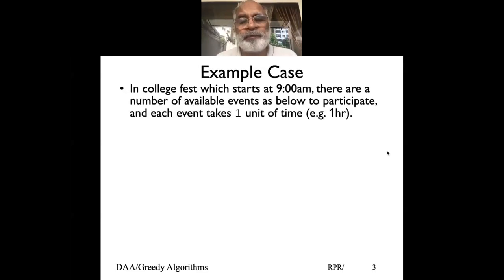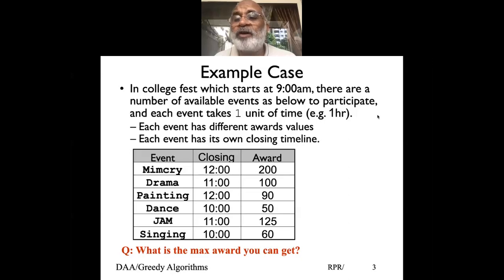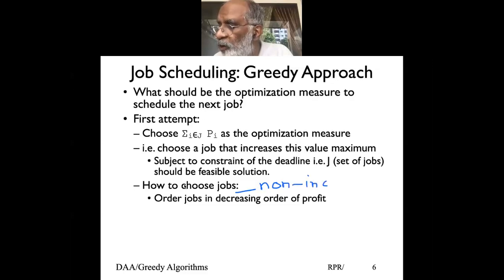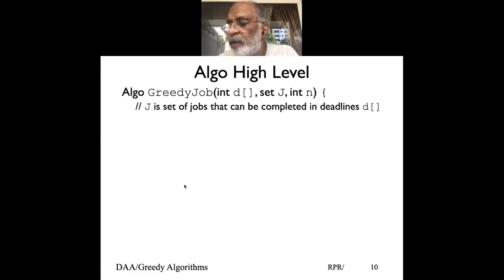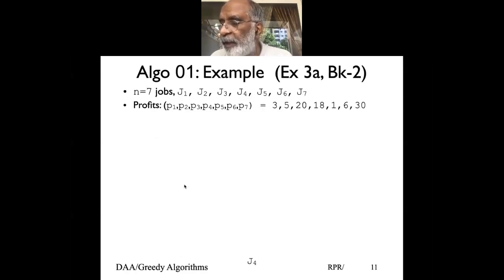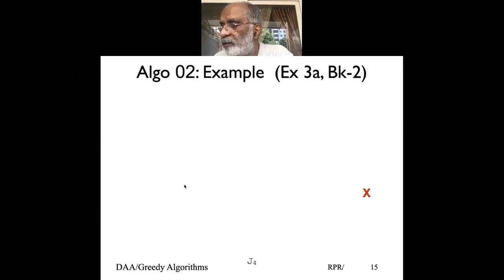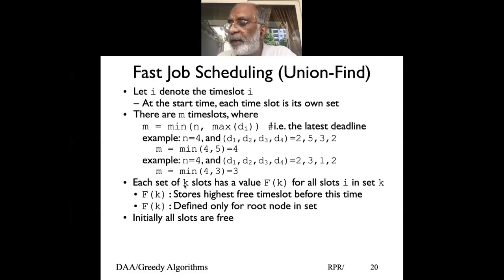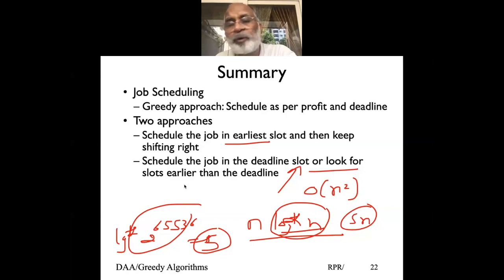DAA 4A 4B L21 Job Scheduling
In this lecture we start with an example of college annual festivals which consists of many events with varying rewards. The events have their deadlines by which a participant must compete. Each event has its corresponding reward which differs from event to event. A participant would like to garner the maximum rewards and thus task how to pick these events so as to maximize the reward.
This in an instance of Job Scheduling problem where each job has  completion deadline and has an associated profit. We discuss greedy approach and explain that it provides an optimal solution. Further, we look at too greedy approaches, both of which at first glance have time complexity of O(n^2). However, using Union-Find approach to 2nd approach, the job scheduling can be achieved in O(nlg*n) where lg*n is iterated logarithm, which for all practical purposes provided linear time.